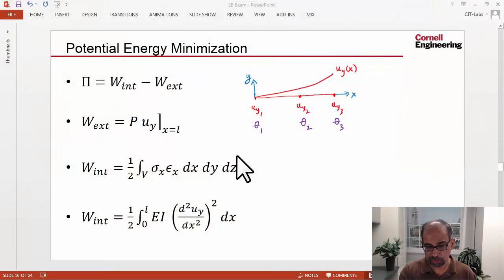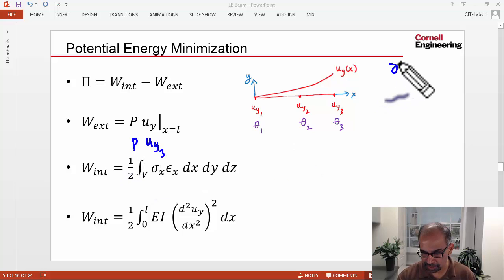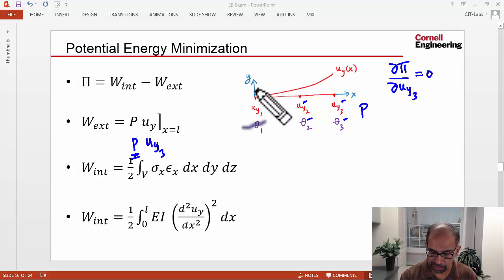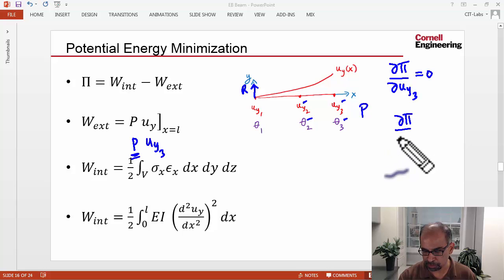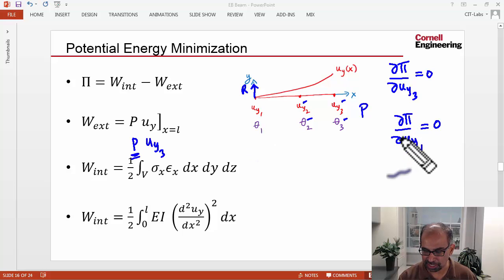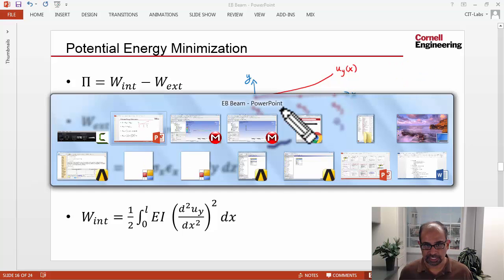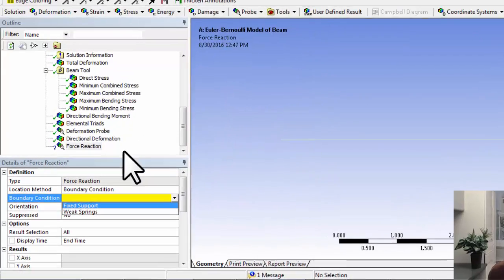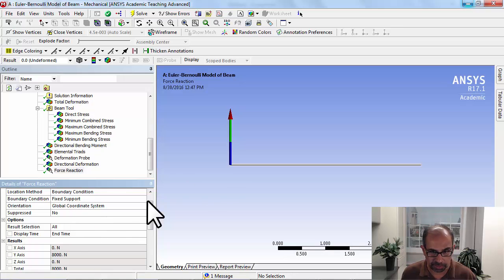Beam in ANSYS: Check Equilibrium